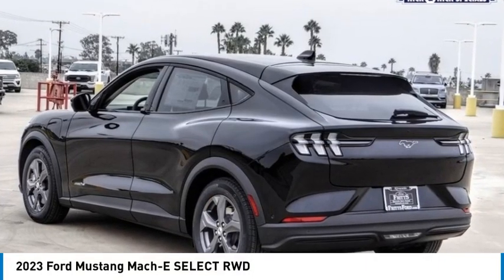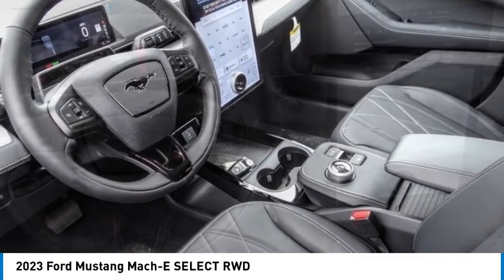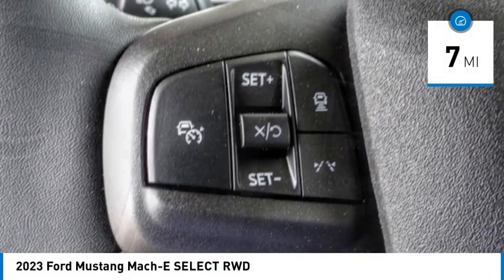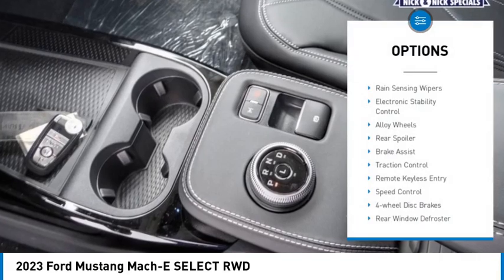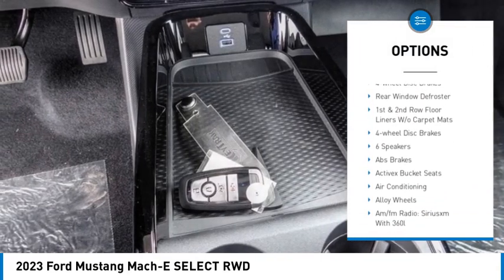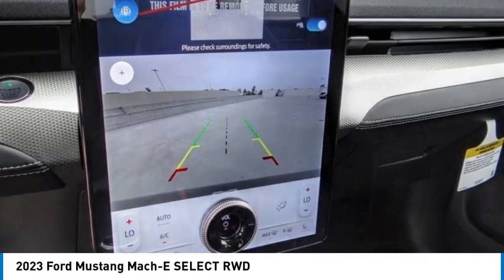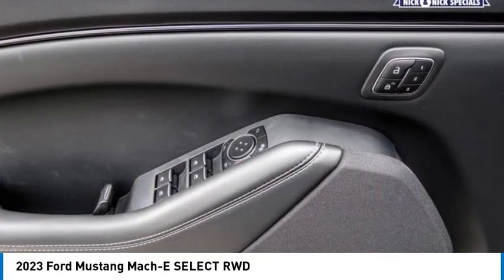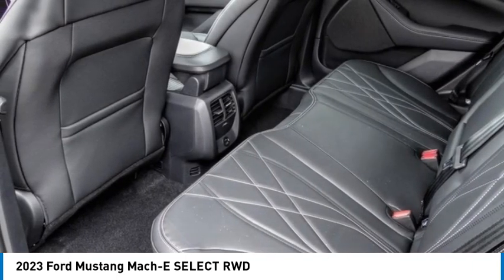2023 Ford Mustang Mach-E RIVERSIDE,TEMECULA,SAN BERNARDINO,MORENO VALLEY,FONTANA 30624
2023 Ford Mustang Mach-E SELECT RWD

Fritts Ford
8000 Auto Drive

FRITTS FORD, PROUDLY SERVING RIVERSIDE, TEMECULA, SAN BERNARDINO, MORENO VALLEY, FONTANA, AND SURROUNDING CALIFORNIA LOCATIONS. THIS BLACK 2023 Ford MUSTANG MACH-E IS EQUIPPED WITH A Electric ZEV 266hp, AUTOMATIC TRANSMISSION, AND RECEIVES AN ESTIMATED . 2023 Ford MUSTANG MACH-E SELECT RWD 2023 Ford Mustang Mach-E Select Ready to take home today!. RWD Single-Speed Automatic 110/96 City/Highway MPG Electric ZEV 266hp Stock #: 30624 | VIN: 3FMTK1R47PMA76823 | 2023 Ford Mustang Mach-E Select RWD Fritts Ford